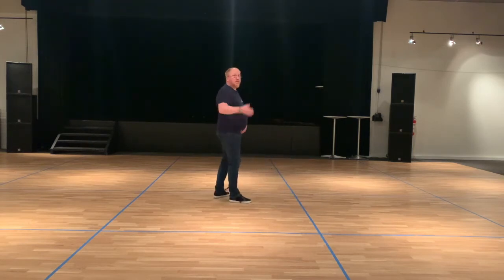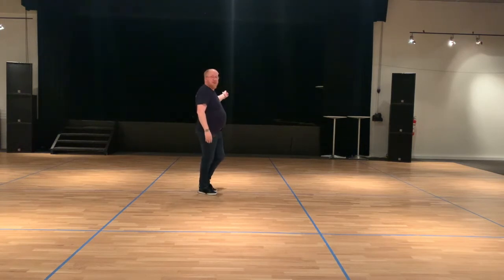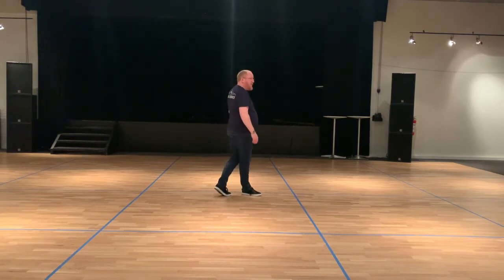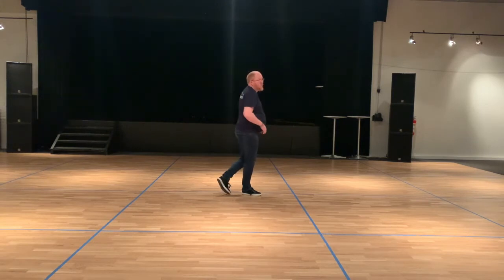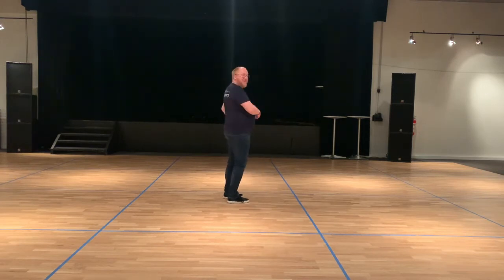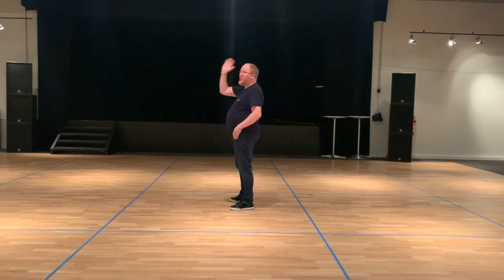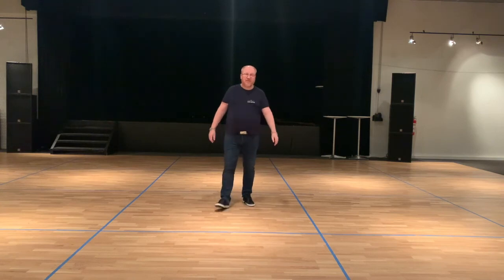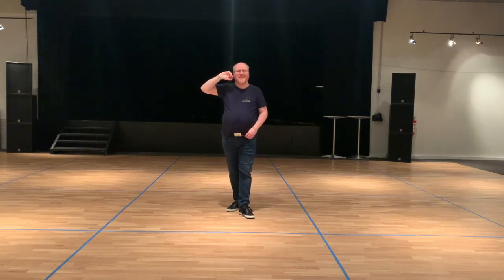Mammas don't let your babies grow up to be Cowboys Linedance Walkthrough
Mammas don't let your babies grow up to be Cowboys - High beginner level Linedance

Big thanks to Kirsten Haigh for recommending both the music and the cool series.

32 counts, 4 walls

1 easy Tag after wall 3 and wall 8.

Choreographed by: Dag Alexander Wien

Music: Mammas don't let your babies grow up to be Cowboys by Lukas Nelson & Shooter Jennings

Music may be bought on iTunes